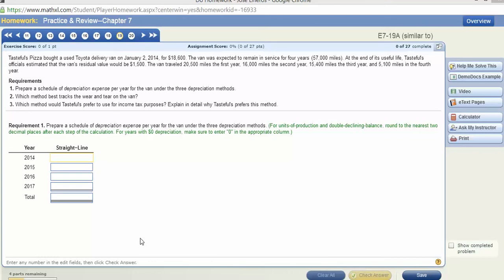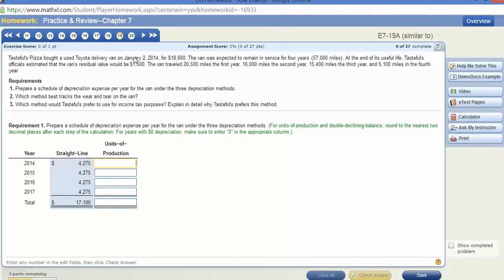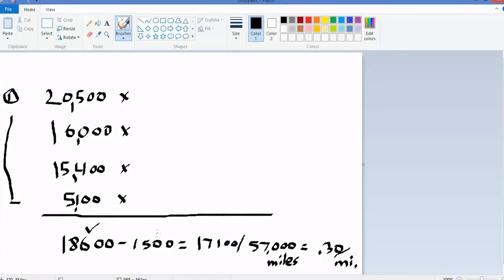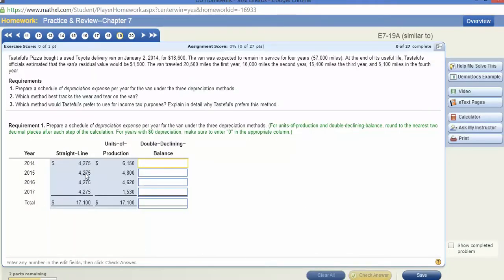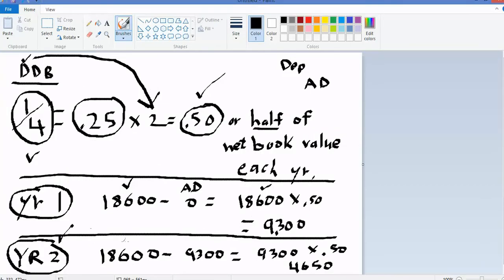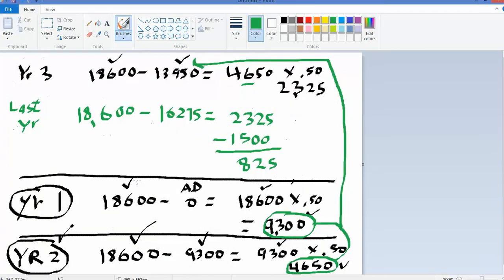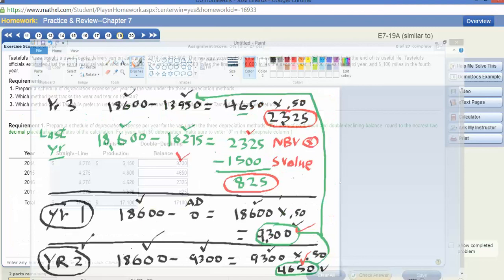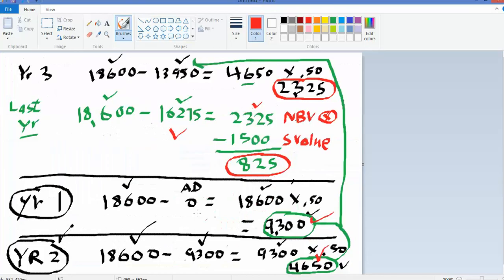ch 7 depreciation methods